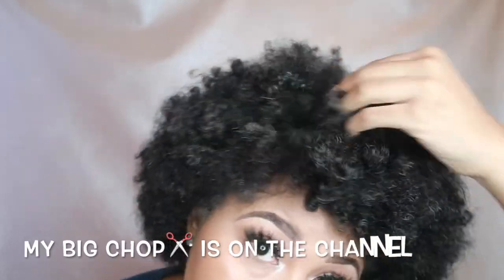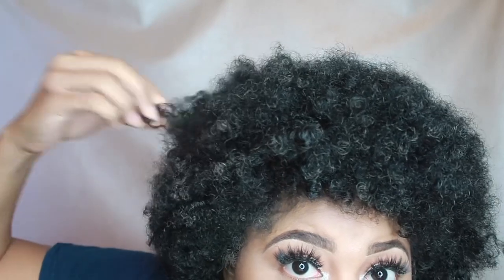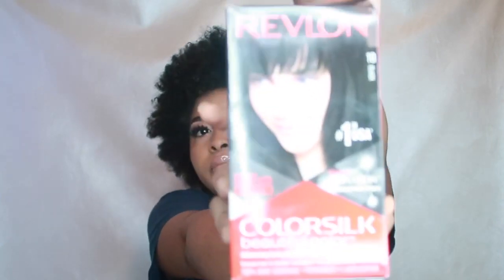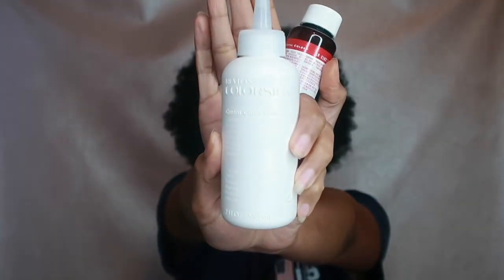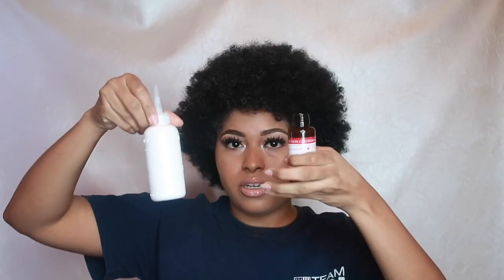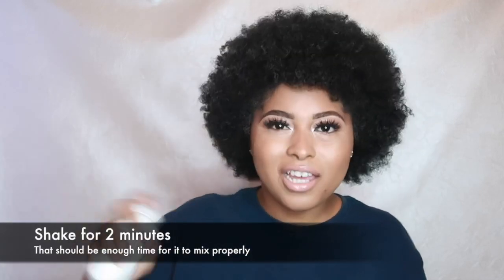How to | Dye/Color Natural Hair Brown to Black Tutorial (NO BLEACH | PERMANENT COLORING) CURLY TWA